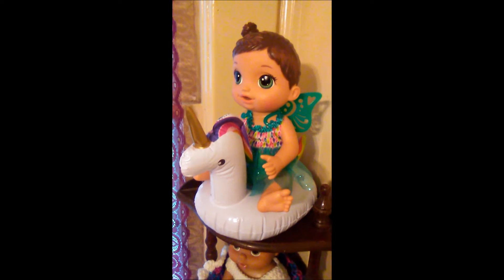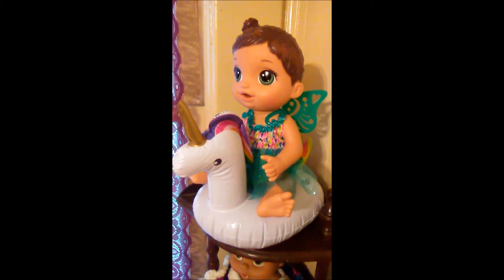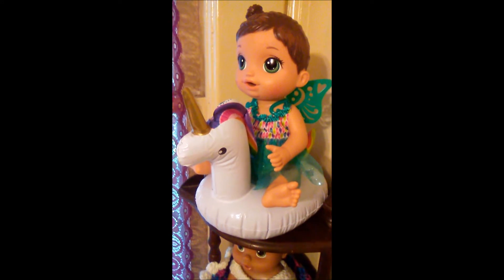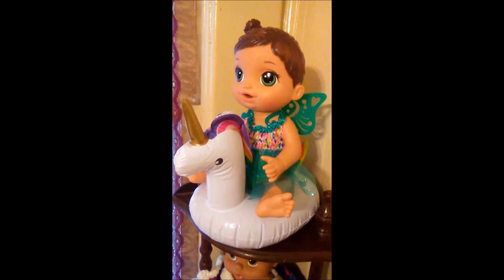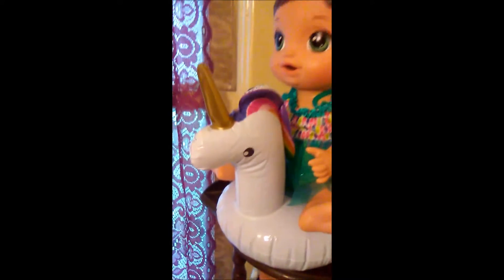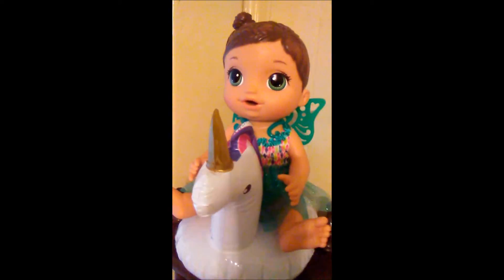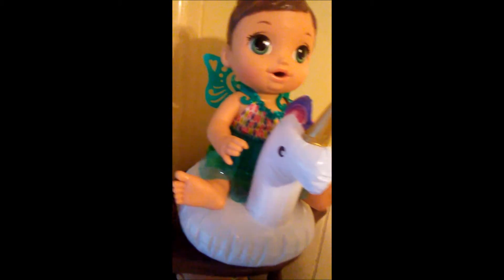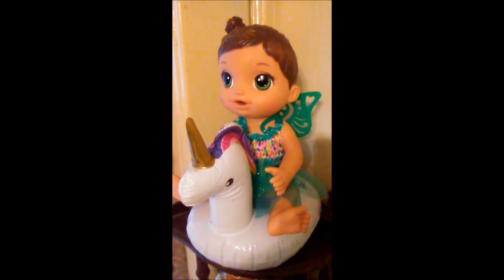A unicorn floatie for the Baby Alive dolls!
I found this cute Unicorn drink floatie on eBay and thought it would be perfect for the Baby Alive dolls.